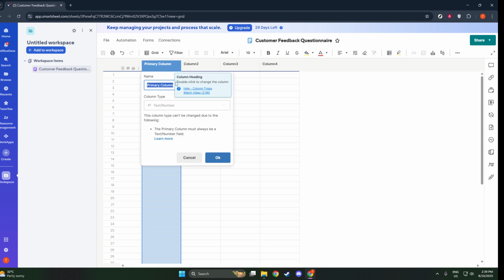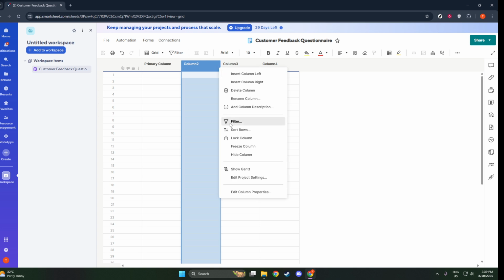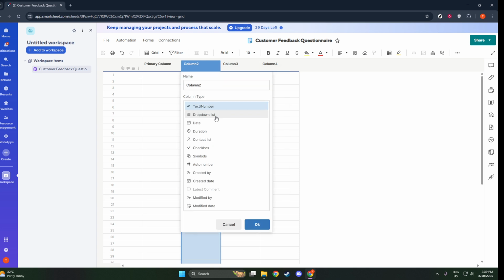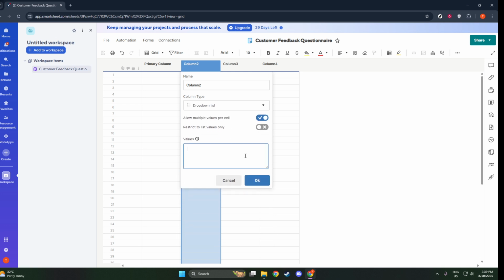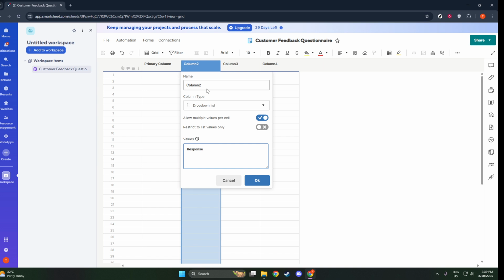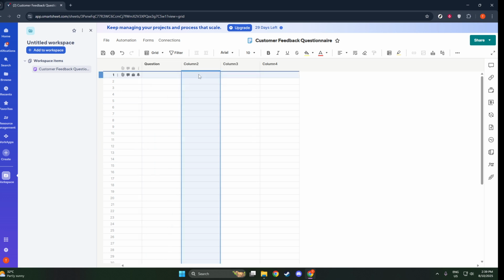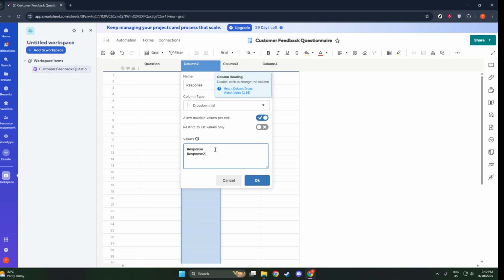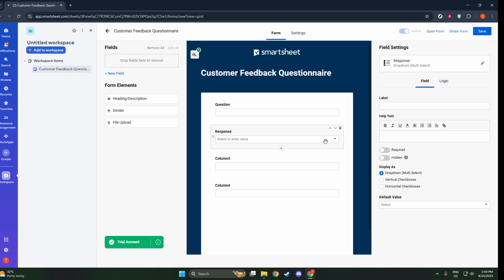How to Create a Smartsheet Questionnaire [2026 Full Guide]